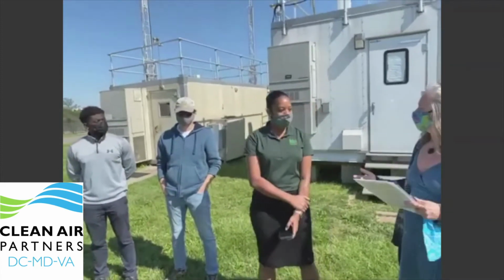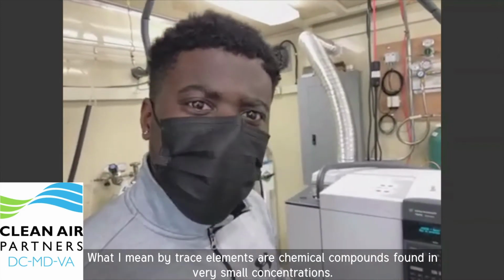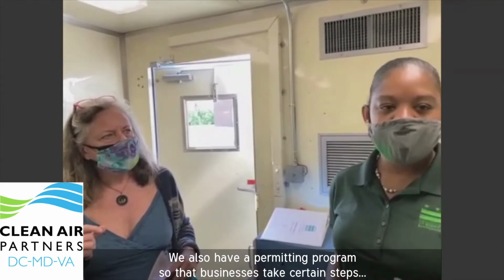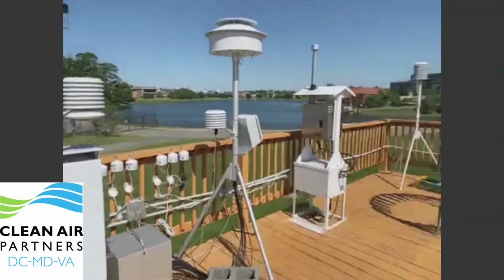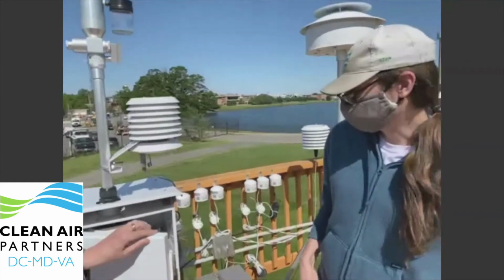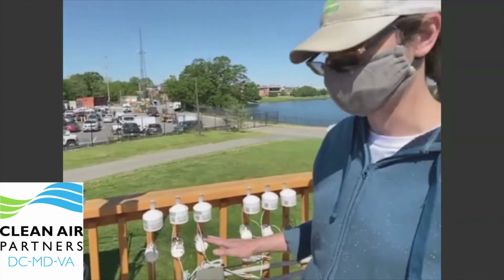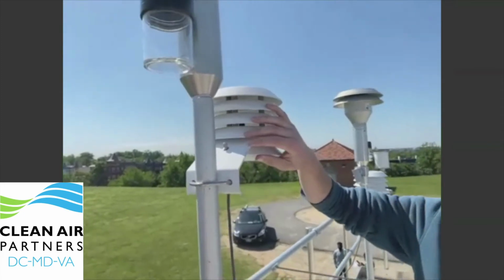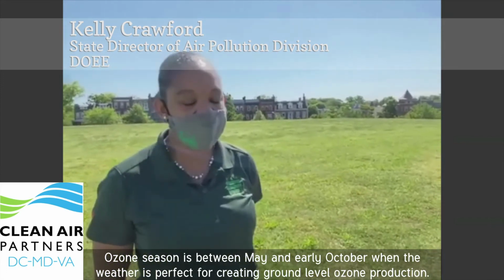What You're Breathing Right Now! Nature Connection Livestream May 11th, 2021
Nature Connection Livestream with Clean Air Partners and DOEE at the McMillan Reservoir ( Ward 5) monitoring station on Tuesday May 11th, 2021.